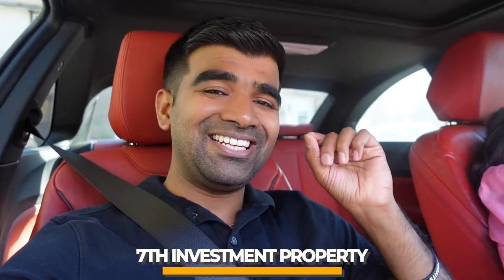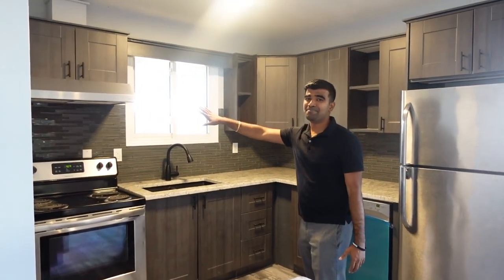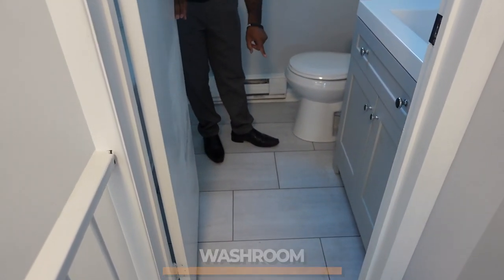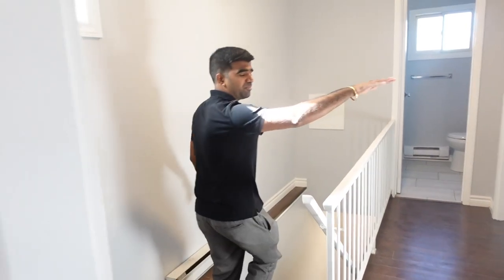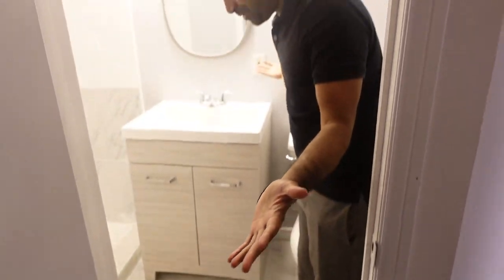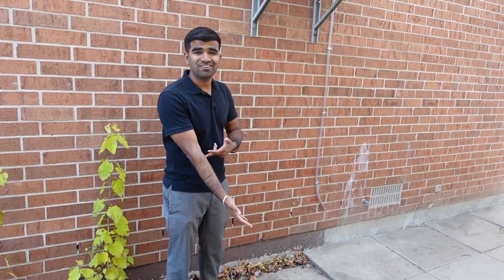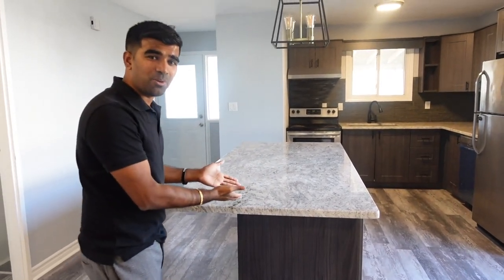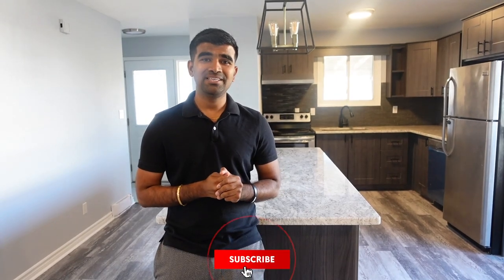$300,000 investment property tour | before and after renovations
In this video, I will give you a tour of my 7th Investment property in Windsor Canada, will show you before and after renovations of this rental property, share the property purchase price, renovation cost, and after repair value 🔴CLICK HERE TO SUBSCRIBE

$300,000 investment property tour | before and after renovations | BRRRR Strategy
Another successful BRRRR (Buy, Renovate, Rent, Refinance and Repeat)